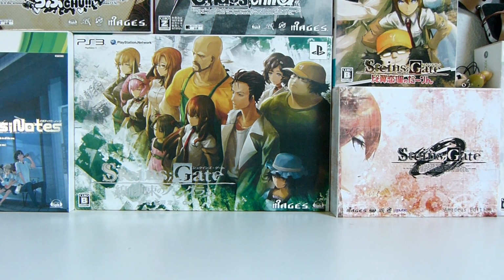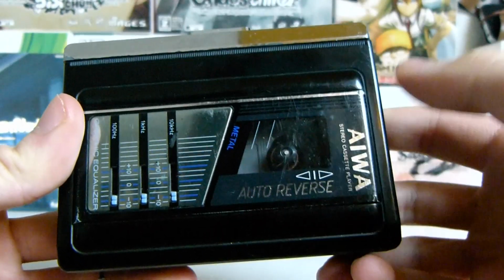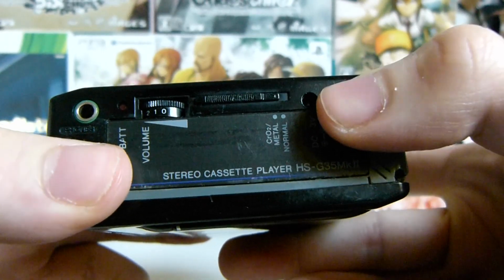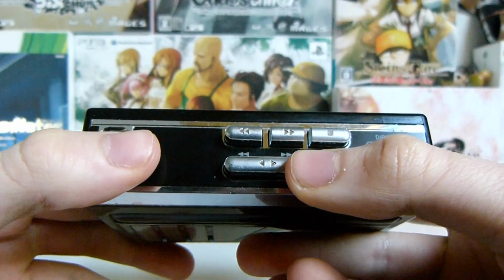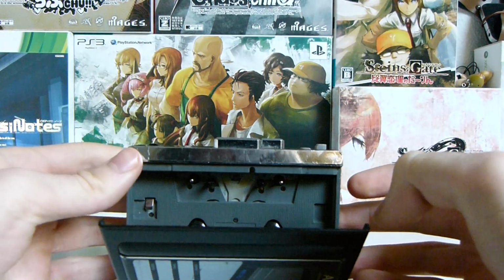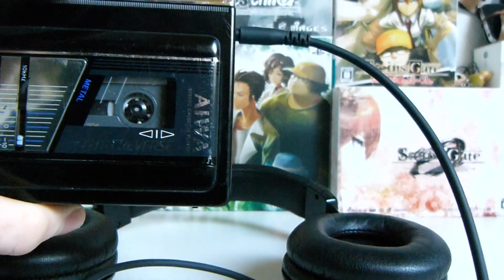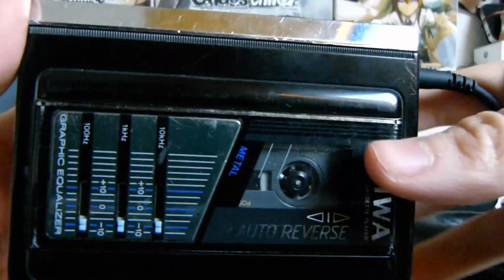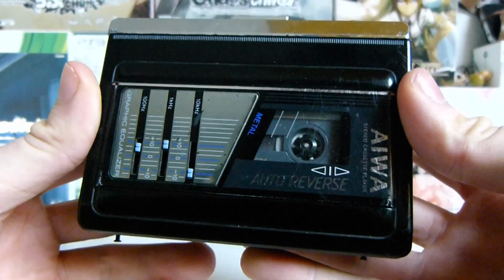Aiwa Stereo Cassette Player HS-G35MKII Review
Make sure to join us on LINE

(theokaberintarou - add me to be placed in the group